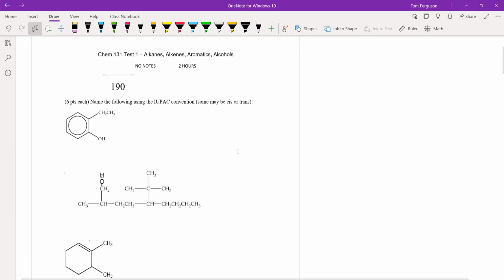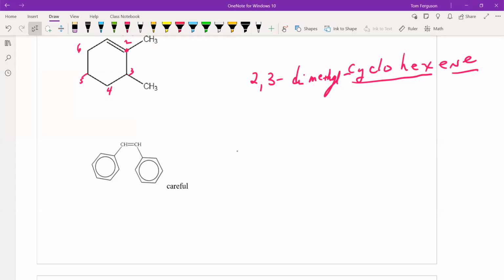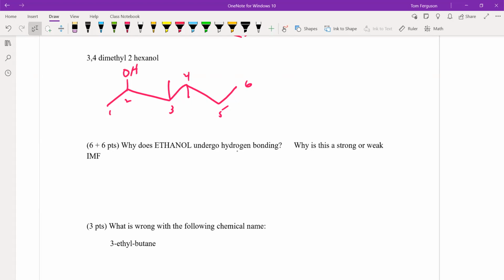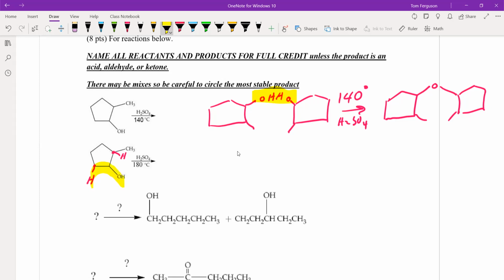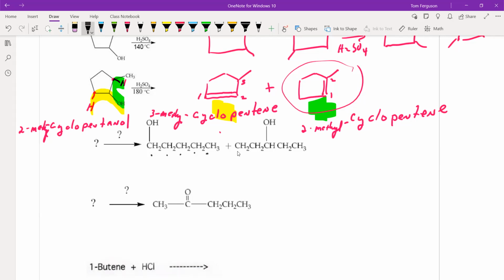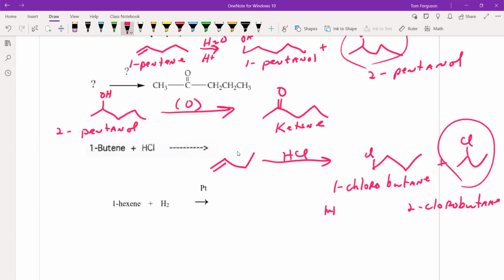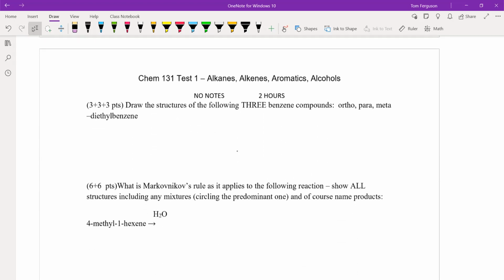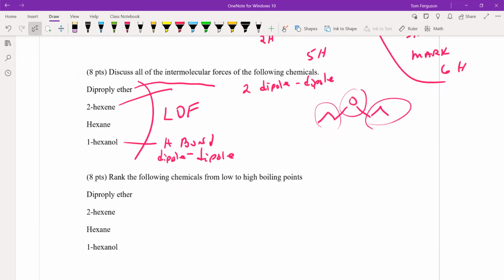video unit 1 review 1 30 2024